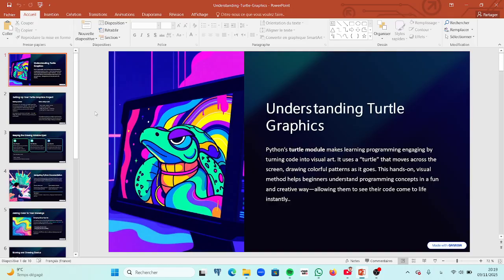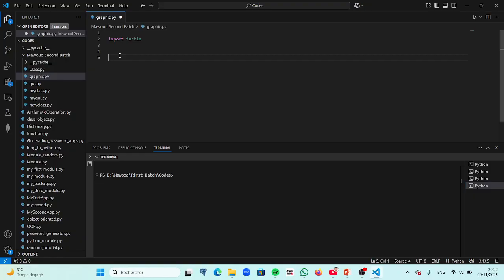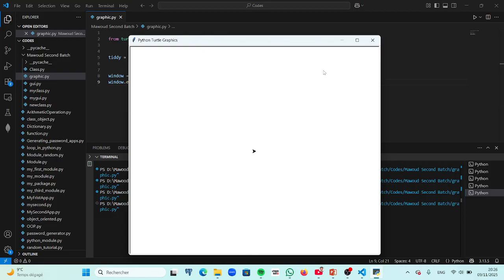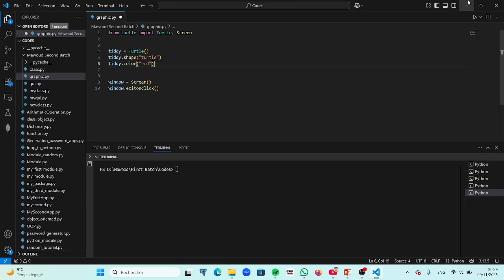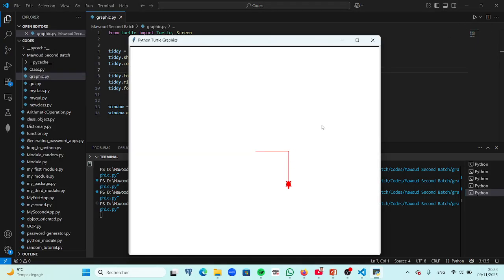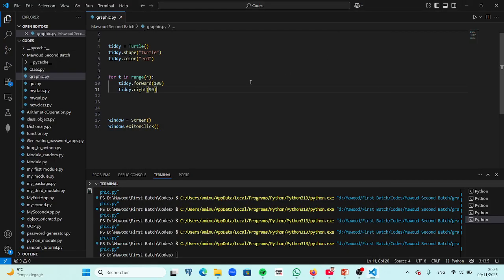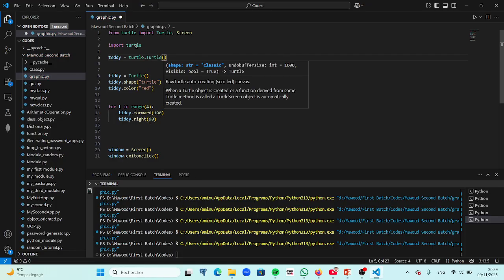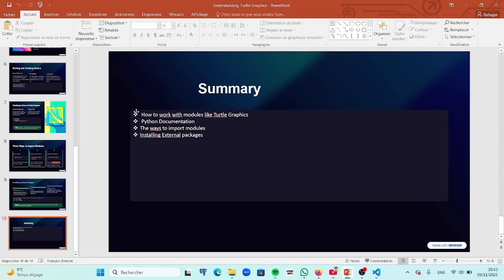02 - Working with Python GUI